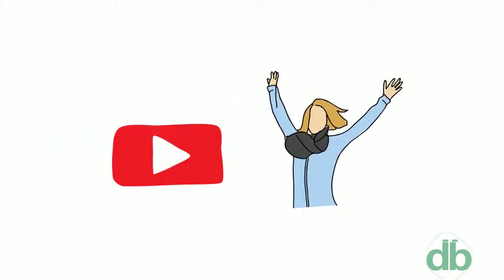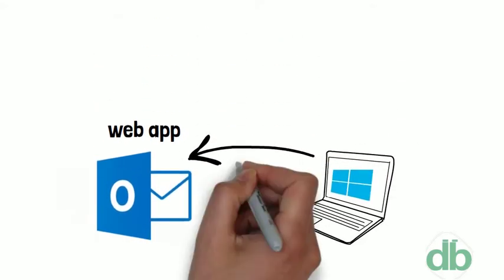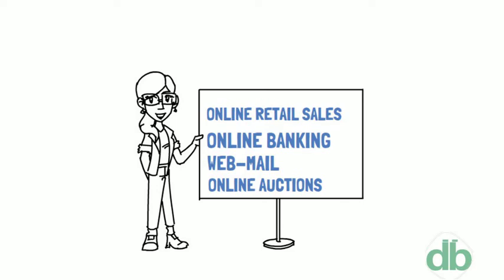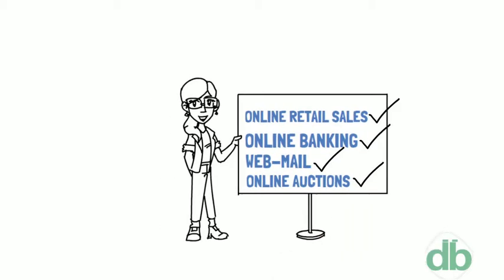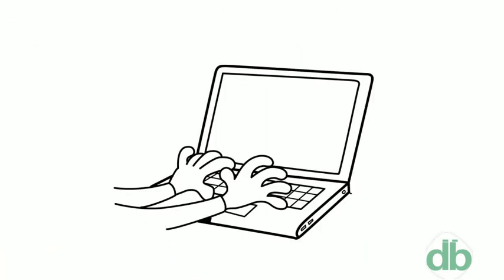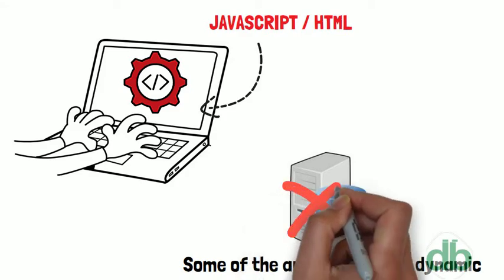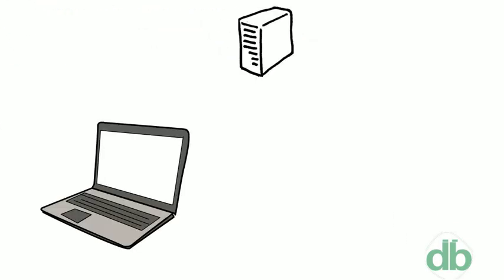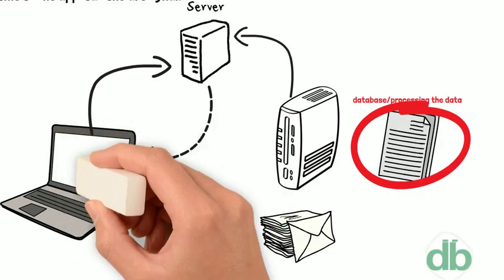Web Application | Tech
A web application is a computer program that utilizes web browsers and web technology to perform tasks over the Internet.